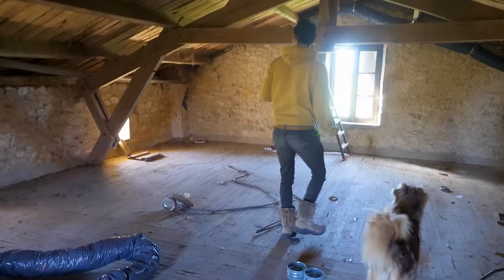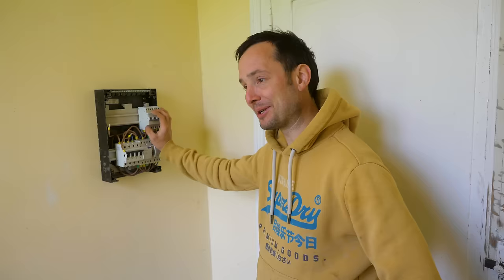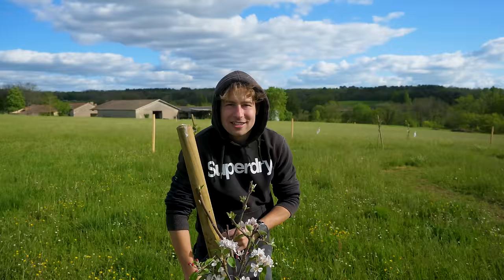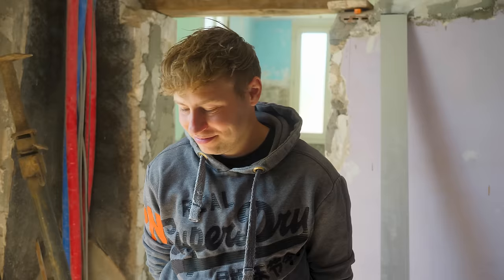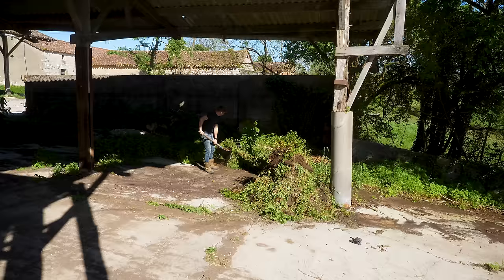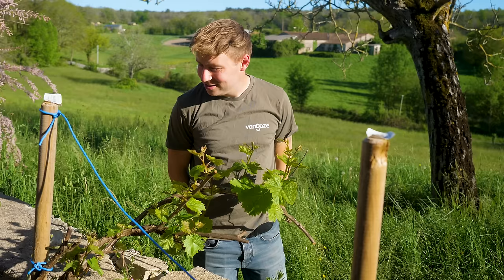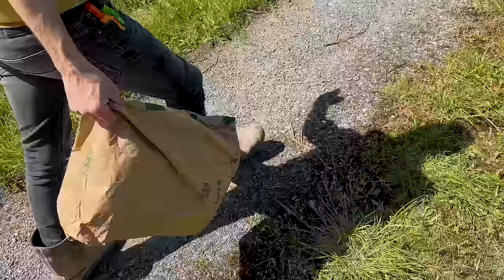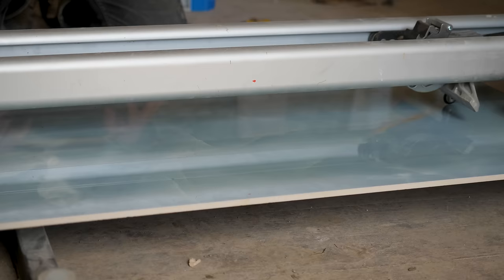We Will Be Renovation Fathers on a French Farm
New episode of the French Farmhouse vlog is up! Most exciting this week are the tiles of the new bathroom. But we do also give an update about the fruit garden, our nursery and everything else what’s going on in our self build project. It was a very enjoying week and we managed to do a lot of work again. If we continu in this pace then the house will be ready before our little girl will be here. We can’t wait to become fathers but we would love the house to be ready or at least almost ready before that happens. Our daughter deserves nothing but best so we have to hurry. All the fruit trees we’ve planted are doing great and I can’t wait for them to grow big in the next couple of years. We are still full of energy so nothing can stop us now. We will make this old Farmhouse our future home. Besides, after the house we have a very big terrain and barns to convert to apartments so we will be busy for the next couple of years. So we just keep our heads up high. Enjoy every moment of the renovation. Dream about us being fathers on this beautiful piece of land in the South of France and we just continue the project. There is nothing more we could wish for.
Do you like the vlog? Like the video and you can even leave a comment to let us know where you are watching from. It’s great to have you with us on this journey renovating this old farm in the south of France

Join us every Friday